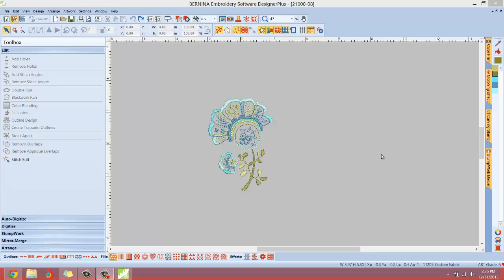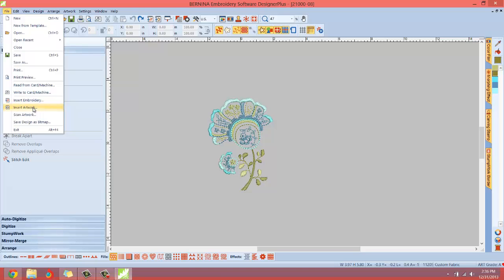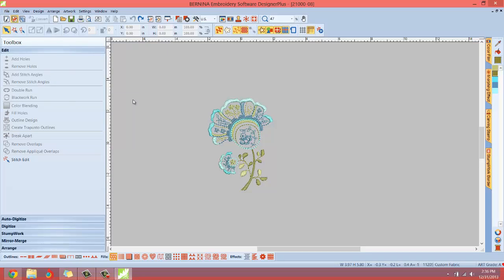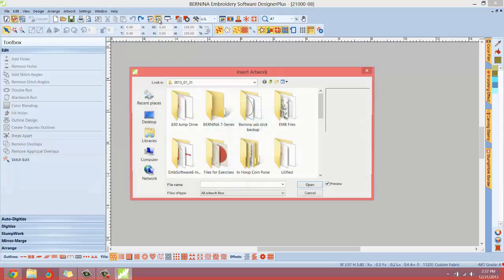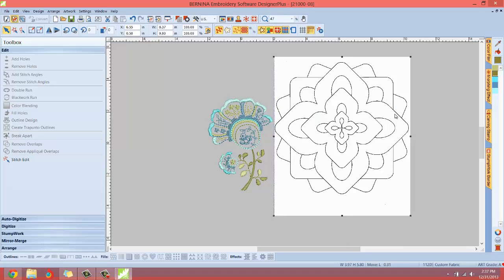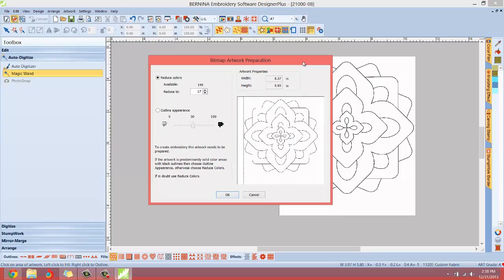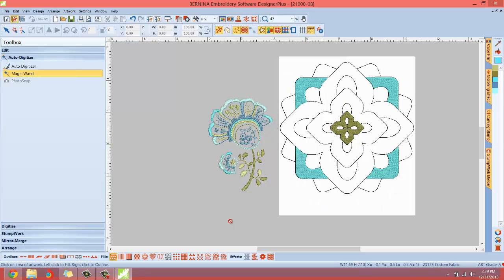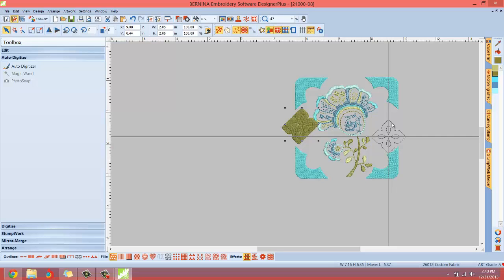File Menu | Insert Artwork